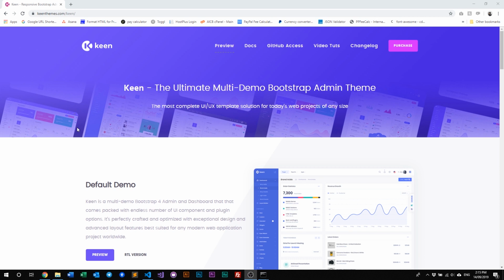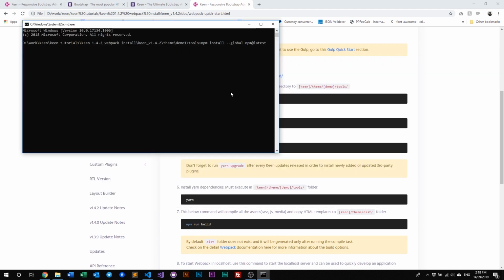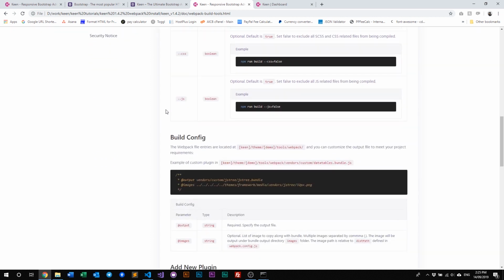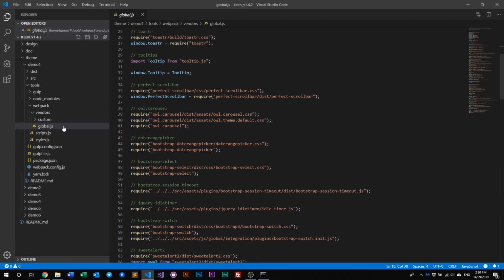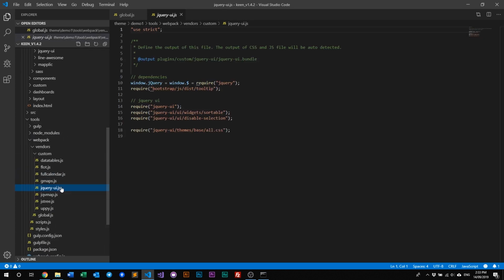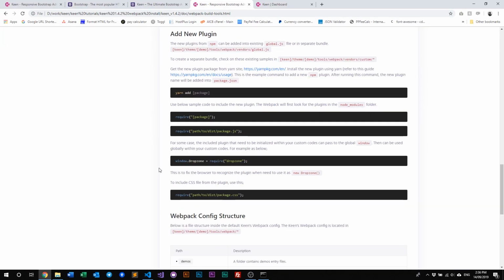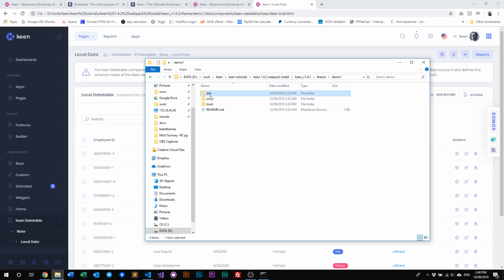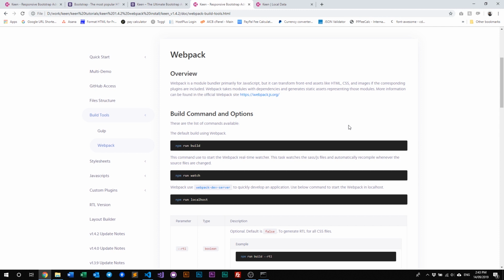[Below v2.0] Webpack Installation & Getting Started Tutorial #2 - Keen Admin Theme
In this video, we go into details on Keen's Webpack installation, build options and configurations for Keen version 1.4.2 and above